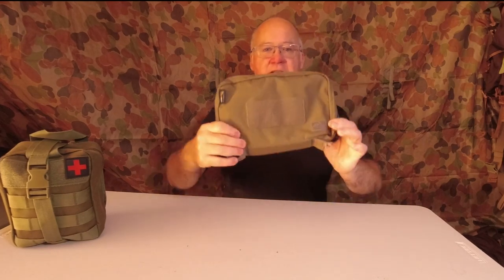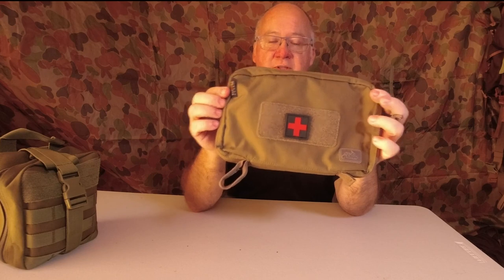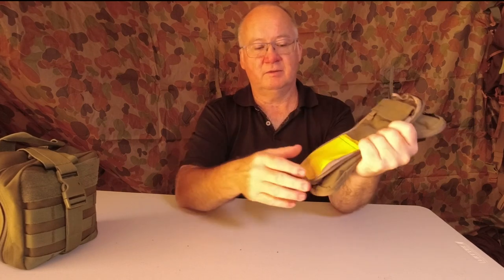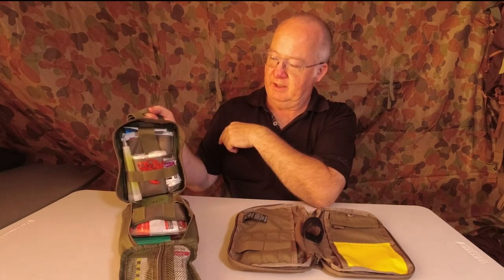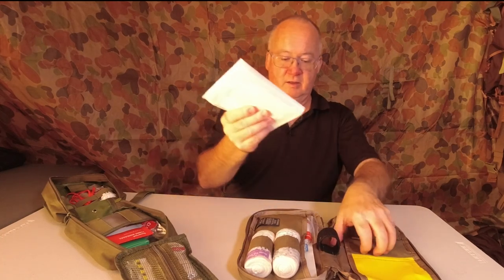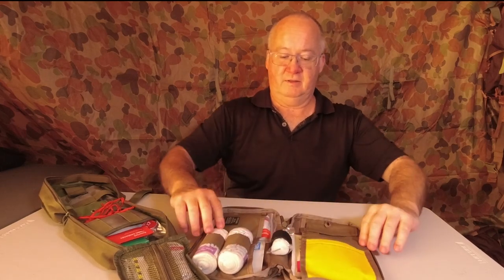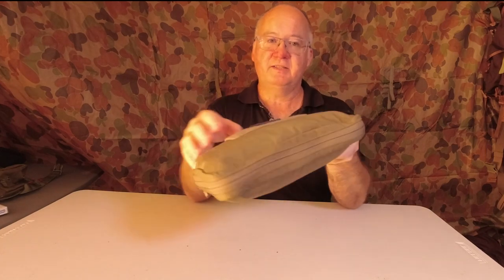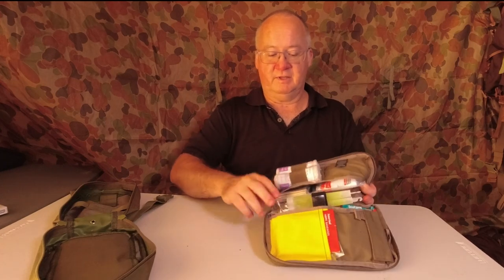Helikon Tex Mini Service Pocket Pouch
The Mini Service Pocket® by Helikon-Tex is a compact pouch which can be used for essential cleaning kit items for your knives or tools. Internal organisers keep the tools, rods, brushes and oil bottles in tidy order. This useful compact pouch also has a so called ‘dirty’ pocket sewn-in for used cleaning media or for items which have not been cleaned so you can keep separate these items. Very cleverly thought of little carry case by Helikon-Tex.
Velcro ID panel
Dedicated ‘dirty’ pocket for soiled objects
Loop for hanging
YKK® zipper
Dimensions: 23.5 x 14.5 x 3.5cm
Weight: 144g
Material: 100% Nylon
Colour Options: OD Green, Adaptive Green, Shadow Grey, Multicam, Coyote Brown or US Woodland